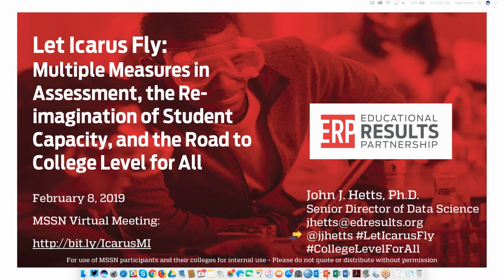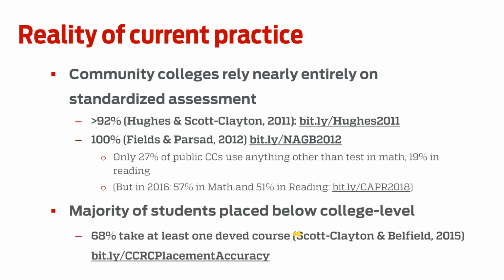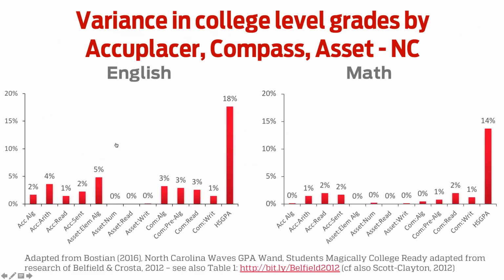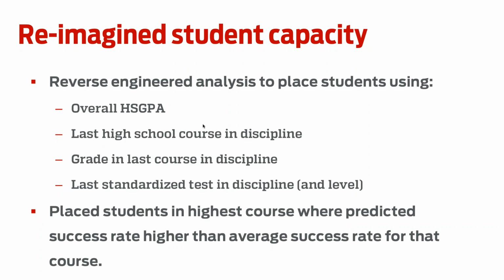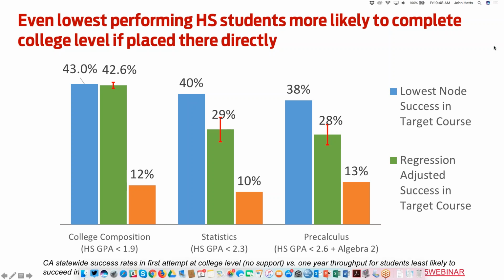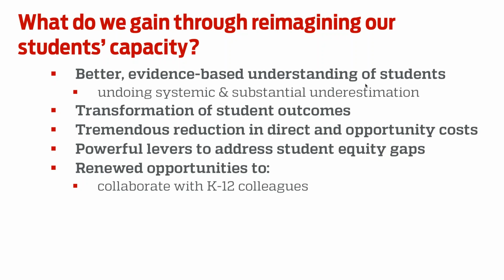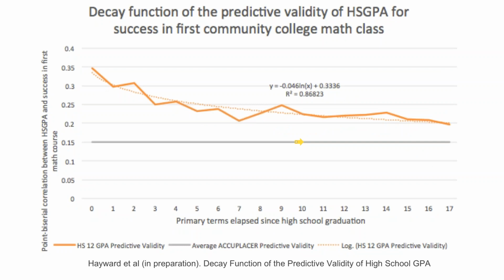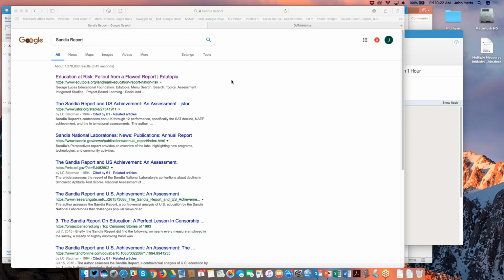Multiple Measures and the Reimagination of Student Capacity